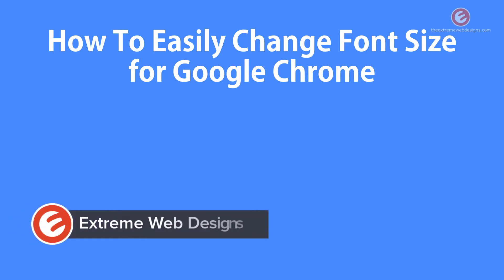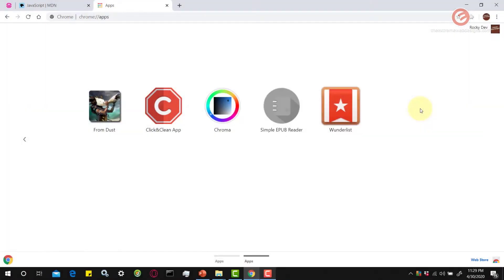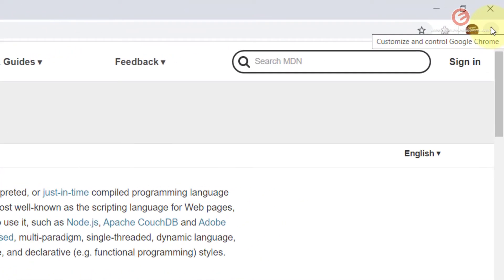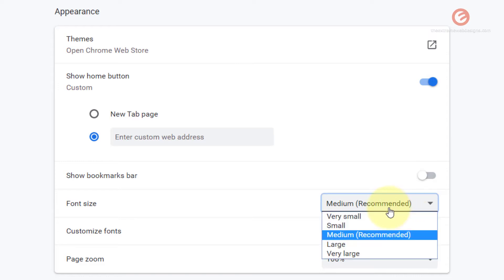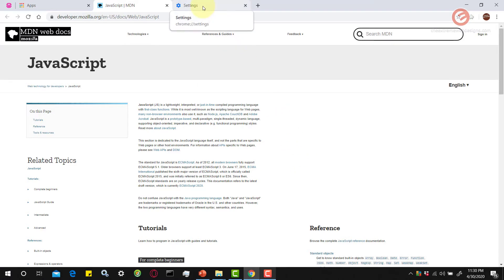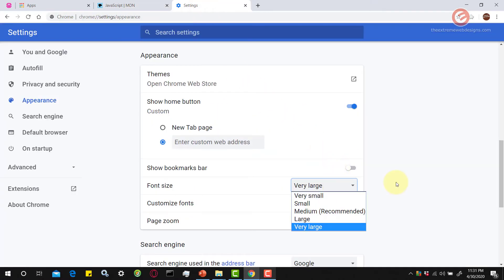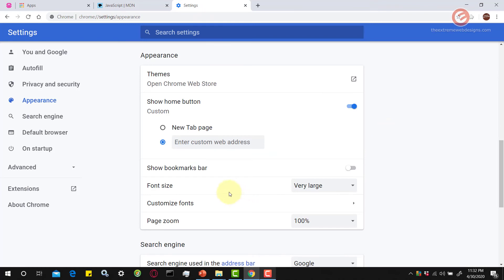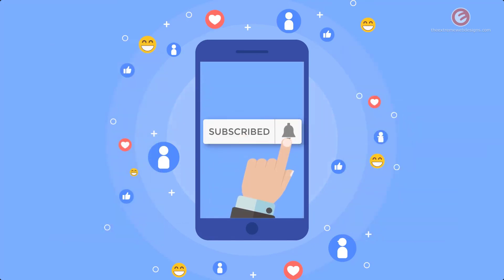How To Easily Change Font Size for Google Chrome (2020)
Let's look at how to easily change font size in Google Chrome browser. Note that this affects the font size only in your Google Chrome browser and does not affect other browsers that you may have installed or your operating system font size.